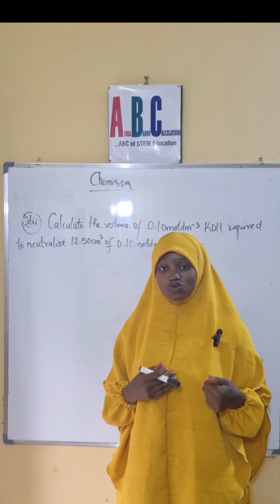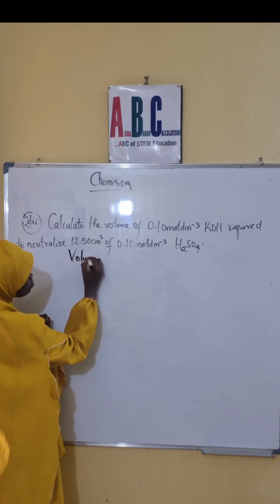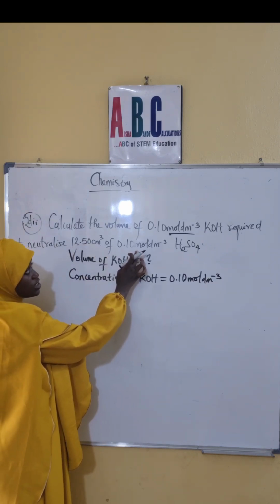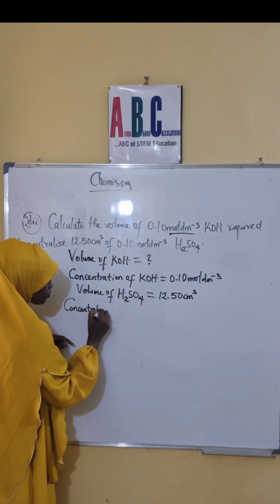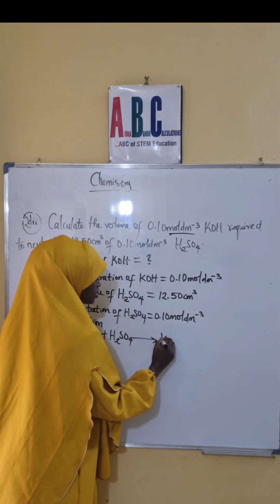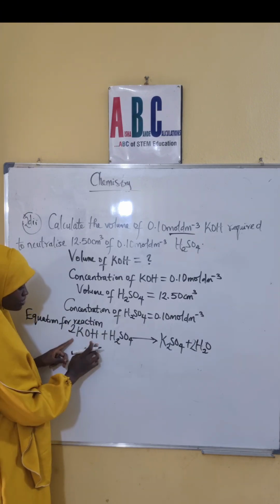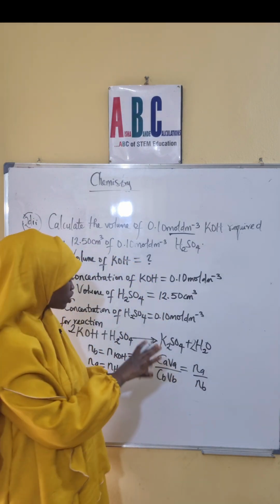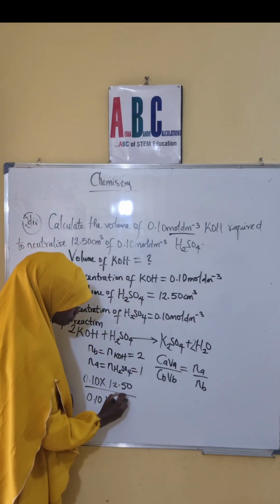August 23, 2025